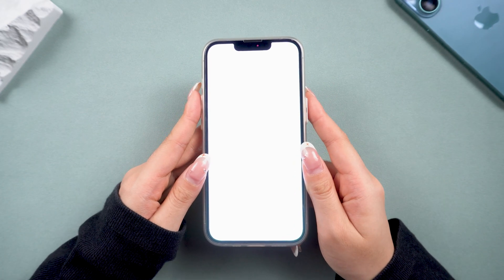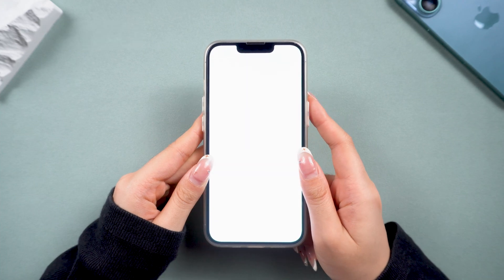How to Enter Recovery Mode On a Broken iPhone, even without Buttons? (Fix without Data Loss) - 2025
*Enter iPhone in Recovery Mode With ReiBoot Free!

[Put Recovery mode without Buttons/with Broken Buttons] Enter recovery mode without home button! If your iPhone have issues and the buttons don’t work, but you want to Put your iPhone without buttons? No worries! This guide shows you how to enter Recovery Mode *without pressing any buttons* or without computer, using a free and easy method.

*⏱TIMESTAMP:*
00:00 Introduction
00:20 Enter Recovery Mode with Buttons
01:05 Enter Recovery Mode Without Buttons (Free & Easy!)
02:00 Fix iPhone Issues After Recovery Mode

**How to Enter Recovery Mode on iPhone Without Buttons | Fix iPhone Issues Easily*

- **Enter Recovery Mode with Buttons (If Working)**
1. Connect your iPhone to a computer via cable.
2. Press Volume Up, then Volume Down, then hold Power until the Recovery Mode screen appears.
3. For iPhone 6/7, follow on-screen instructions.

- **Enter Recovery Mode Without Buttons (Free & Easy!)**
1. Download and install **ReiBoot** on your computer.
2. Connect your iPhone with a USB cable.
3. Open **ReiBoot** and click *Enter Recovery Mode*.
4. Your iPhone will enter Recovery Mode in seconds—totally hands-free!

- **Fix iPhone Issues After Entering Recovery Mode**
1. Use **ReiBoot’s Standard Repair** to fix boot loops, freezing, or crashes *without data loss*.
2. Exit Recovery Mode easily with a single click.

● **Recovery Mode:** A built-in iPhone feature used to restore or update iOS when the device is unresponsive.
● **ReiBoot:** A third-party tool that allows users to enter/exit Recovery Mode and fix iOS system issues without button presses.
● **Standard Repair:** A ReiBoot feature that fixes common iOS issues without erasing data.